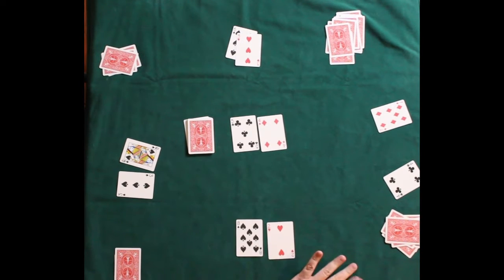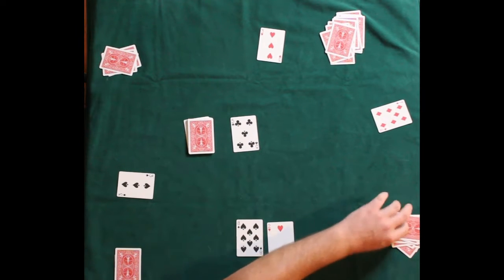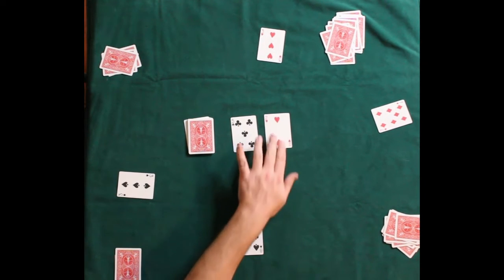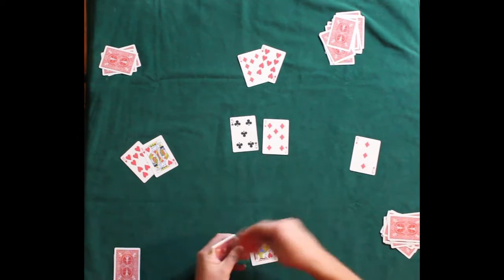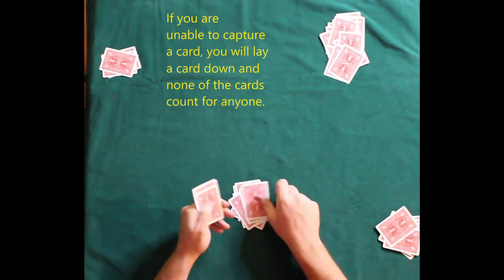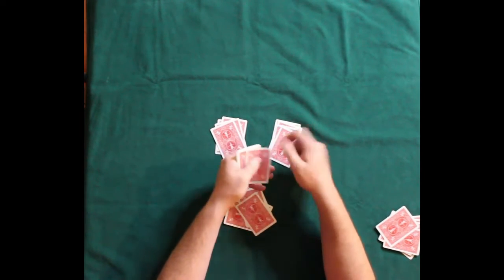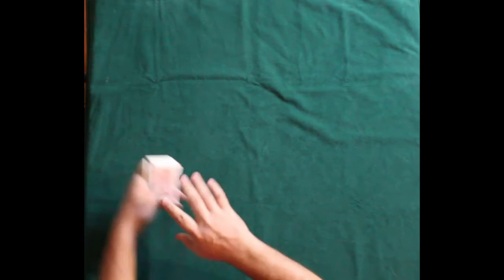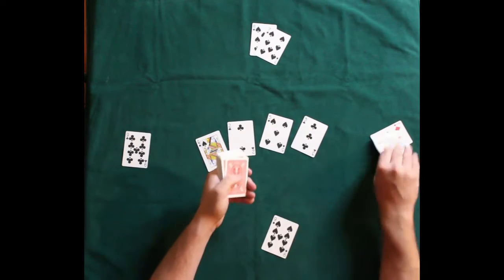How to play Wump Rummy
This is a fishing style matching card game.